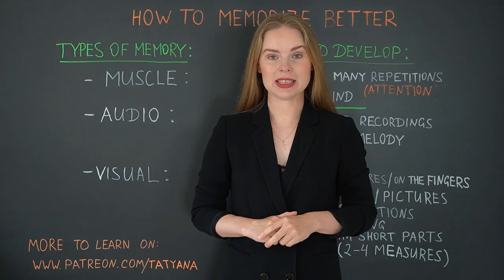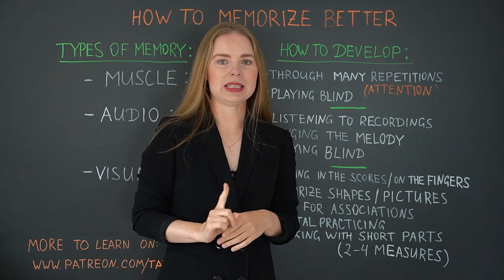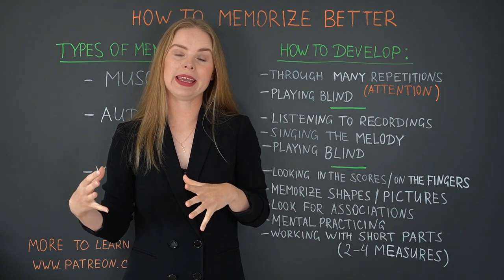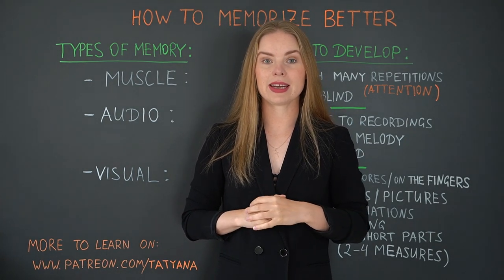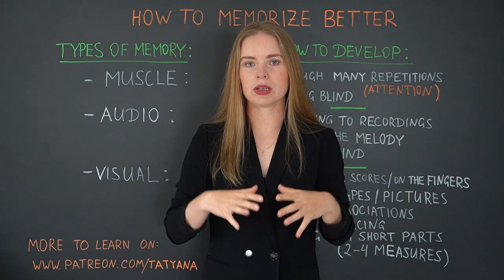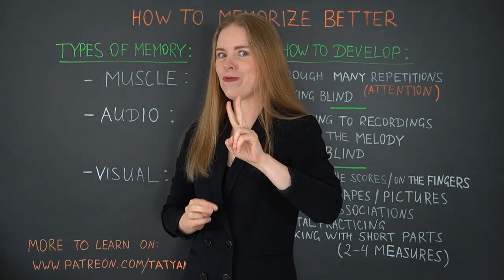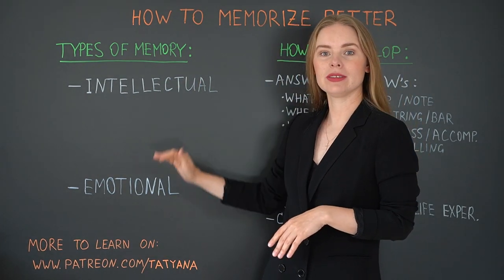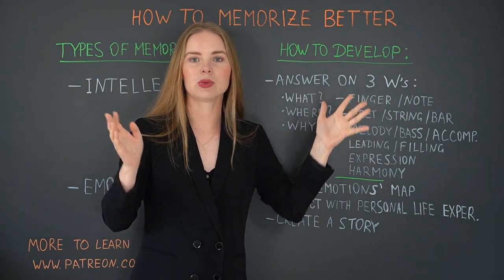How to memorize music - Ask Tatyana - Guitar Tutorial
Guitar tutorial. Guitar lessons. Ask Tatyana.

Bitcoin: bc1qyrcx25nhgfg7mxg8vp7ka7wkdt0y7ece3s5jx3

In this class you will learn 5 types of memory, how you can practice them by learning the piece as well as why it's so important to integrate emotional and intellectual memory. Looking forward to read about your experience and ideas on this topic in the comment section. Please feel free to send me your questions for upcoming episodes of Ask Tatyana.

Please take a look in my Online Shop, where you'll find guitars, scores and music